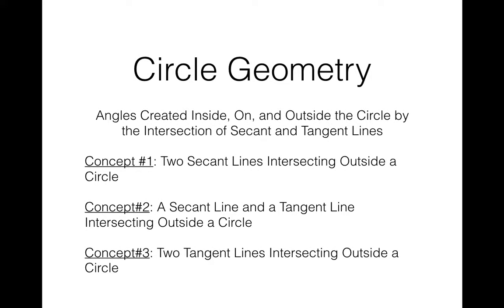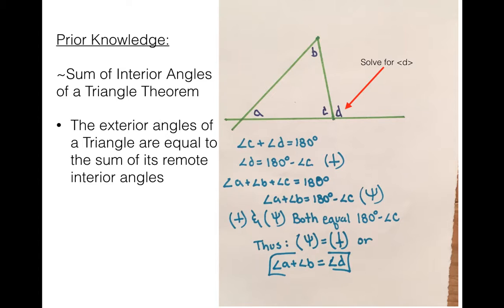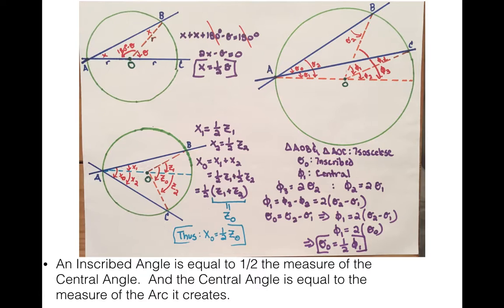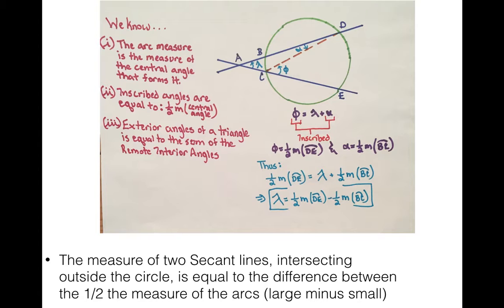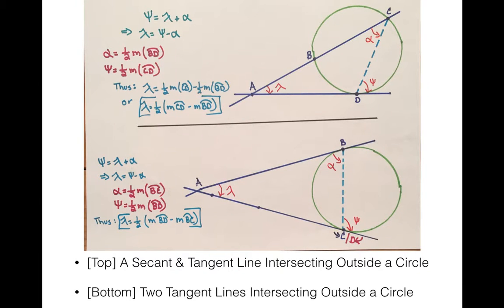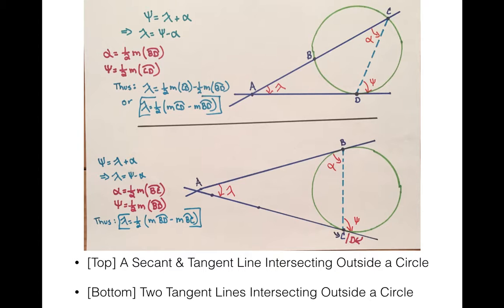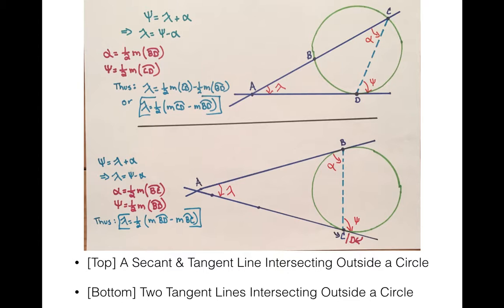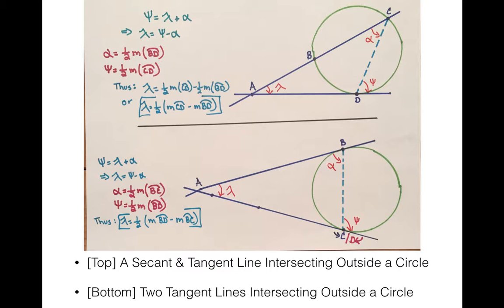Circle Geometry: Intersection of 2 Tangent, 2 Secant, 1 Tangent and 1 Secent Outside Circle